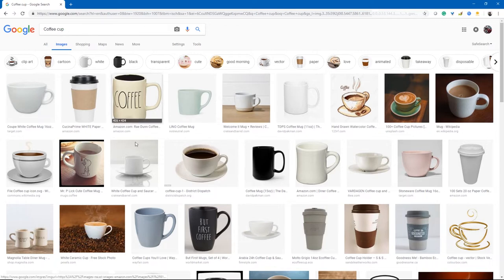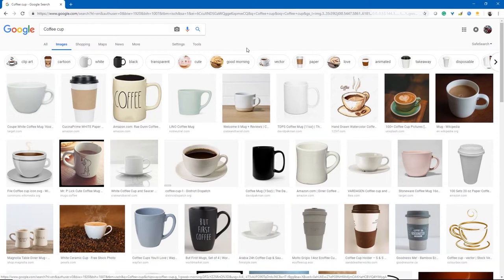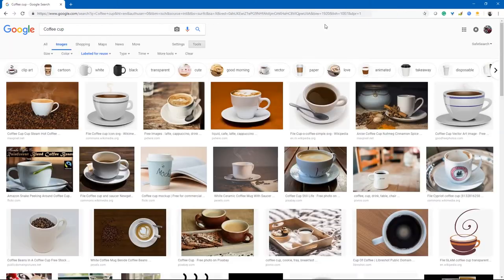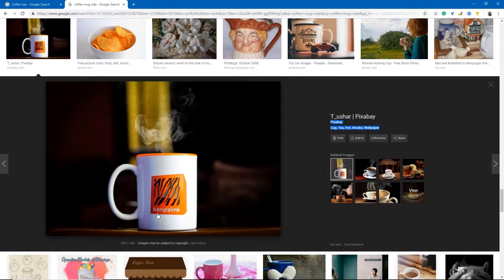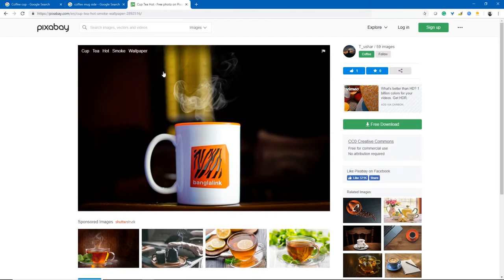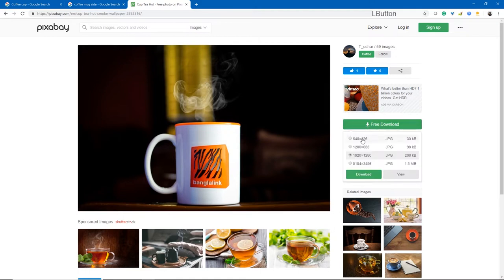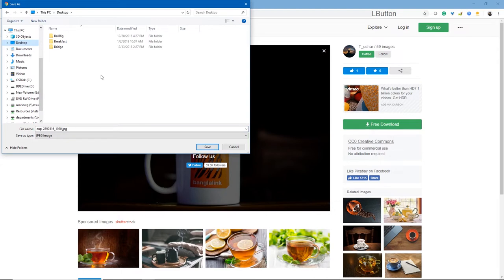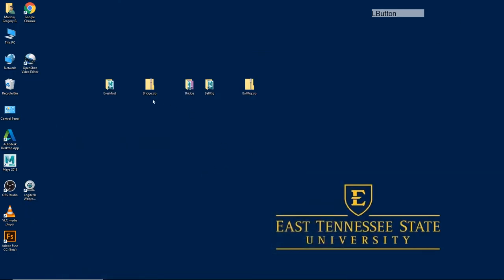POA: Poly Modeling A Coffee Cup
Video lesson on poly modeling a simple coffee cup in Maya for DIGM 1800 Principles of Animation